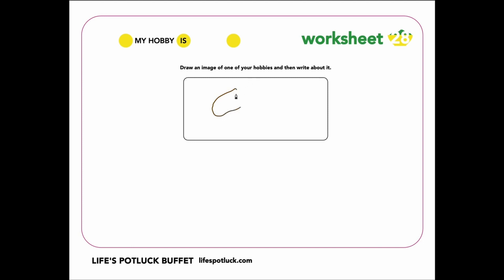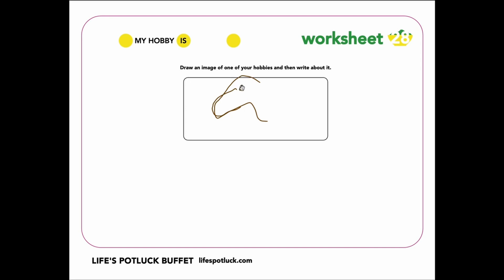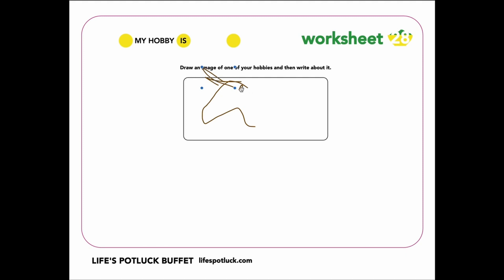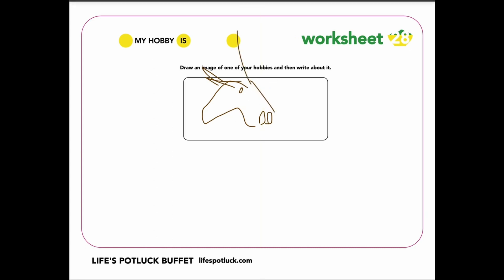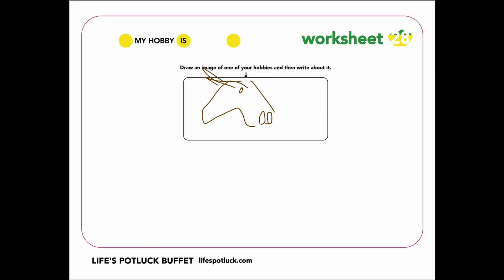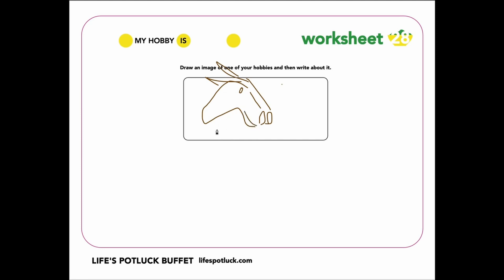2023 highlight clip #3 - Wait for it...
John counts down 12 best of Life's Potluck Buffet moments in 2023. In this clips, John draws a moose...uh, a dinosaur...oh, it's a...